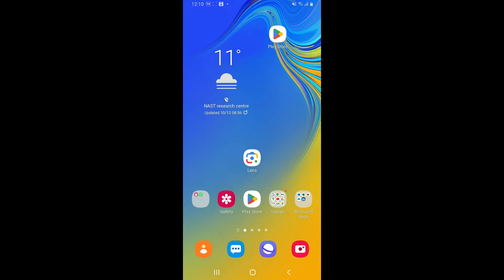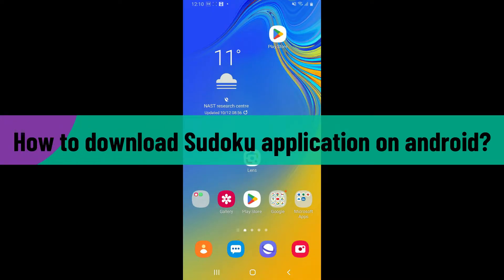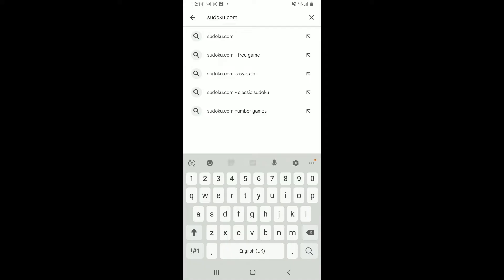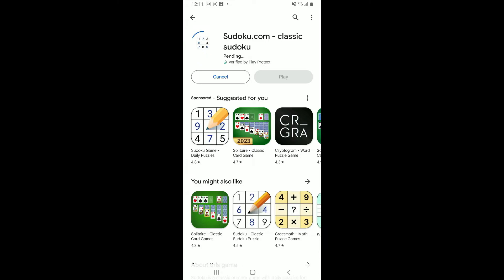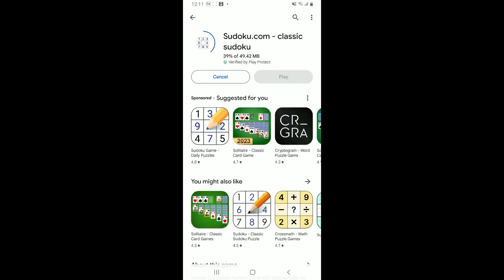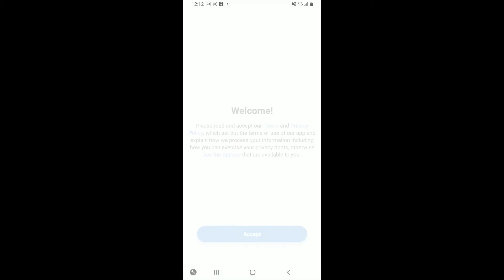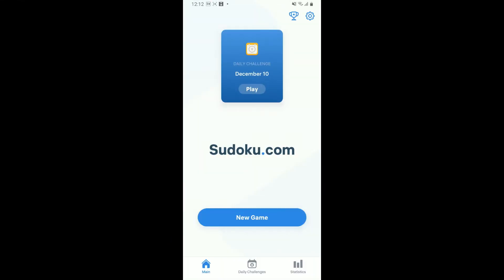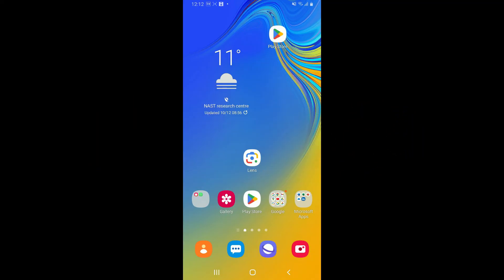How to Download & Install Sudoku App on Android 2023?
Dive into the world of Sudoku wherever you are! Follow our step-by-step tutorial on downloading the Sudoku app on your Android device. From enhancing your cognitive skills to enjoying a relaxing puzzle break, we've got you covered.